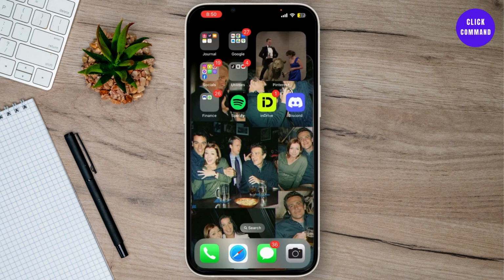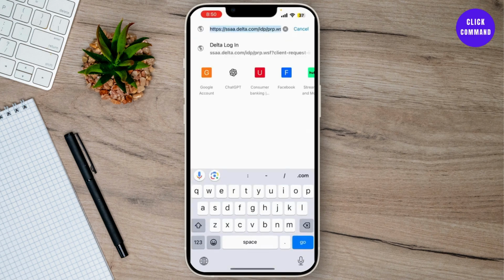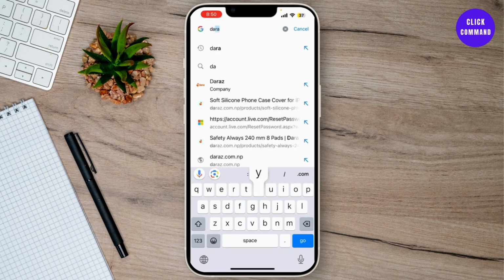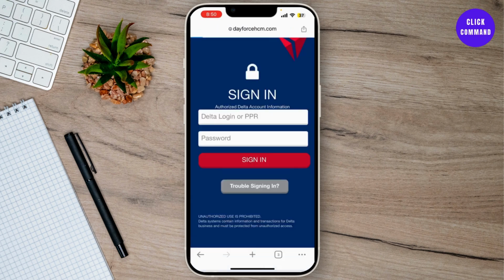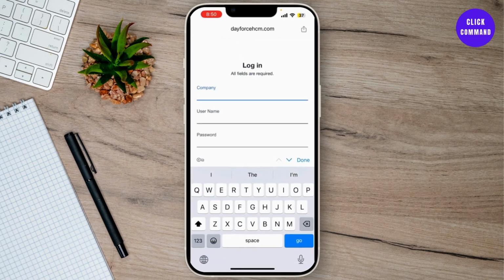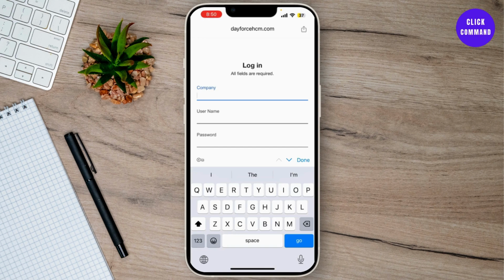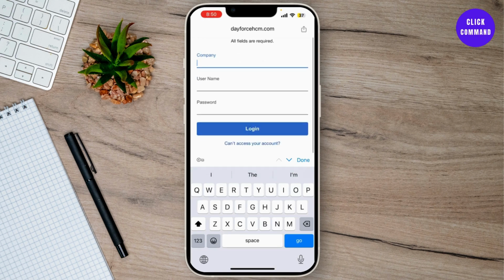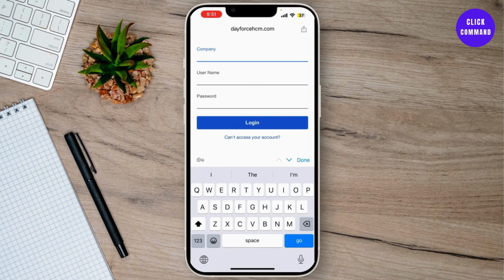How To Login to Dayforce Payroll Account (2024) | Dayforce Login dayforcehcm.com Login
Quick Guide on How To Login to Dayforce Payroll Account. Easily Learn How do I log into Dayforce for the first time with the help of this guide.

In this quick tutorial, learn how to log in to your Dayforce payroll account with ease. Whether you're on a mobile device or desktop, this step-by-step guide will walk you through accessing your account. Follow along to enter your credentials and troubleshoot any issues you might face.

dayforce login, dayforce payroll, how to login to dayforce, login to dayforce account, dayforce account, dayforce payroll login, dayforce mobile lo

Chapters:
00:00:00 - Introduction
Learn how to log in to your Dayforce payroll account quickly and easily.

00:00:10 - Open Web Browser
Open your web browser and navigate to Dayforce's login page by typing "dforce.cm" into the address bar.

00:00:25 - Enter Credentials
Enter your company name, username, and password in the login section.

00:00:35 - Sign In to Dayforce
Click the "Sign In" button to access your Dayforce payroll dashboard.

00:00:45 - Troubleshooting Login Errors
Check your username and password if there's an error and try again.

00:01:00 - Conclusion
You are now logged into your Dayforce payroll account.